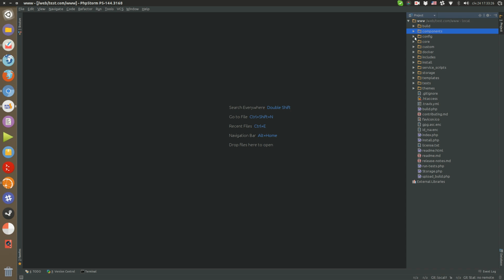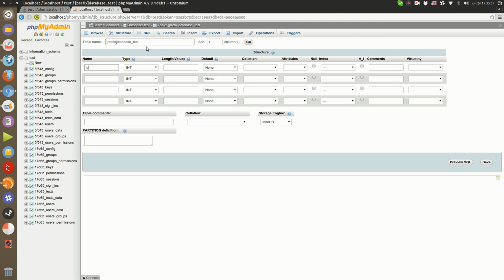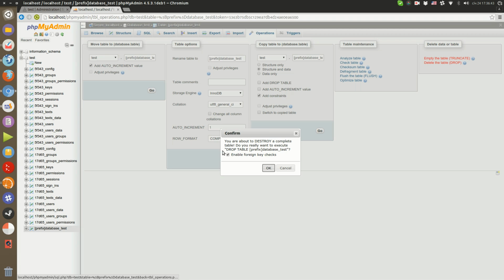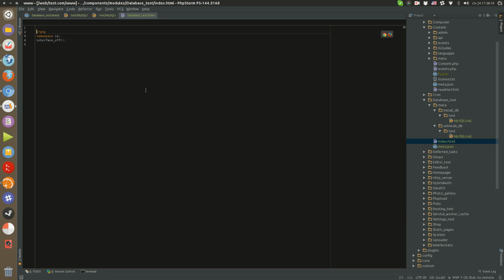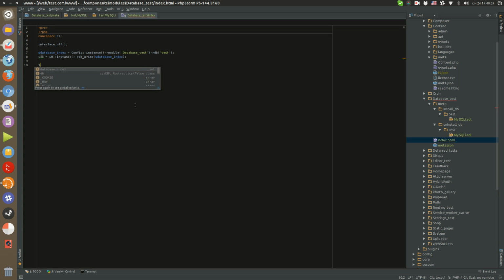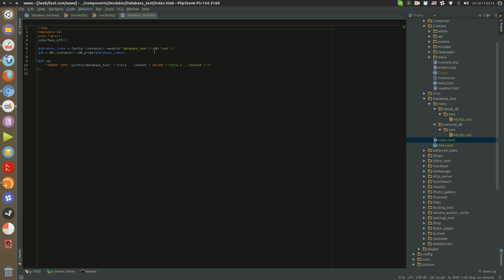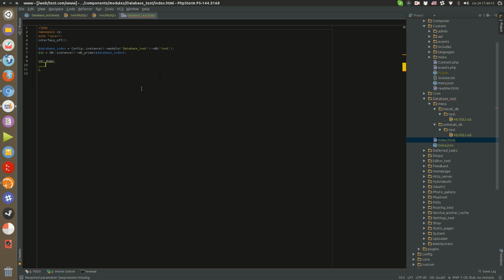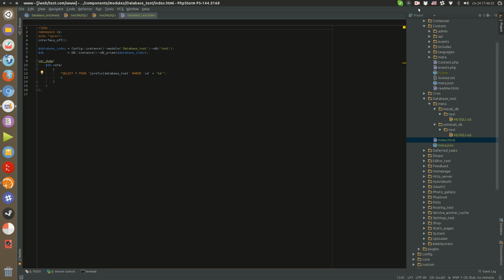CleverStyle Framework - Working with database